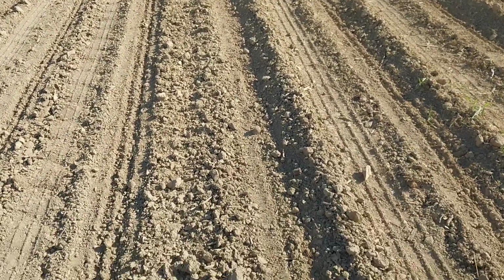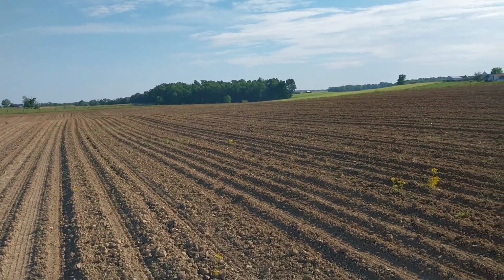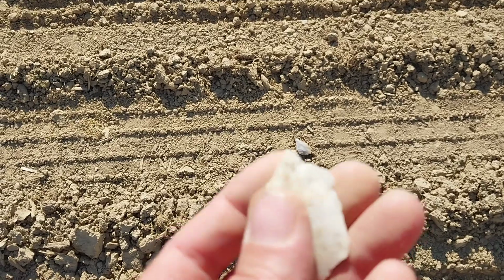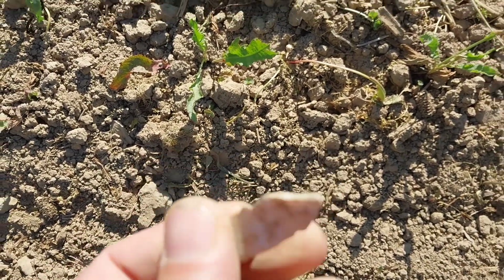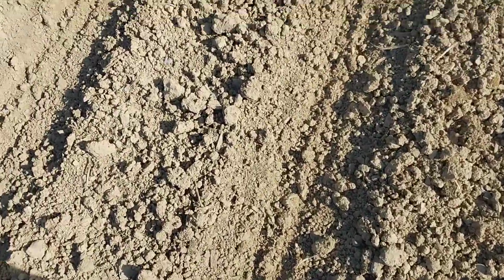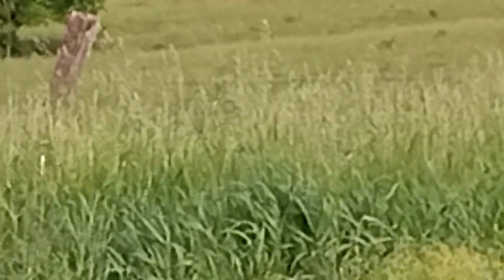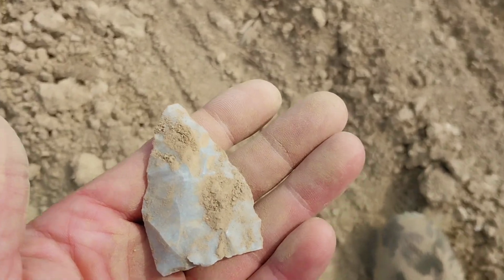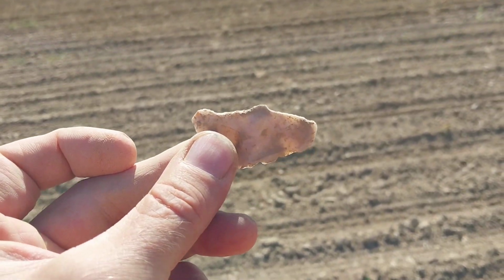Treasure Hunting the surface at site 1 2023 Ancient Native American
just having fun outdoors